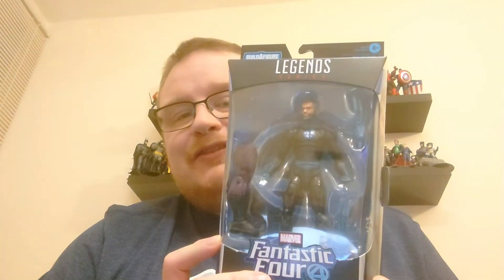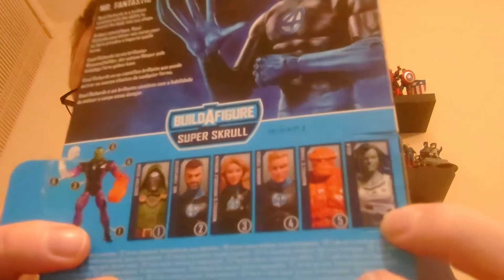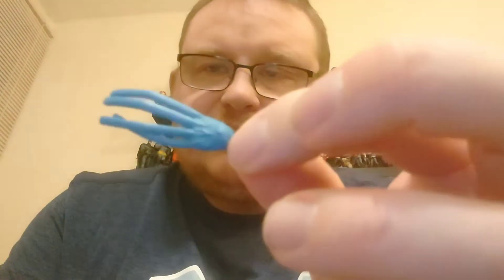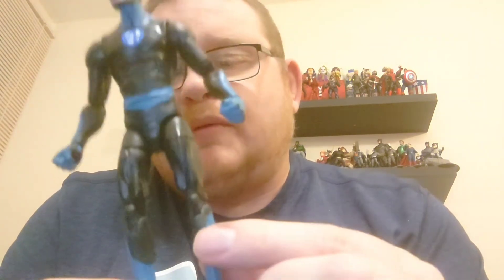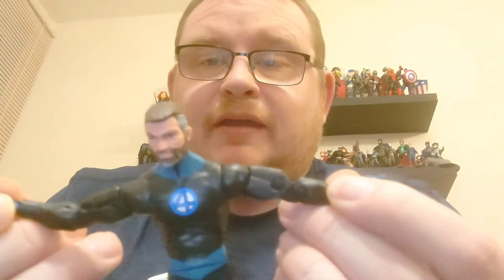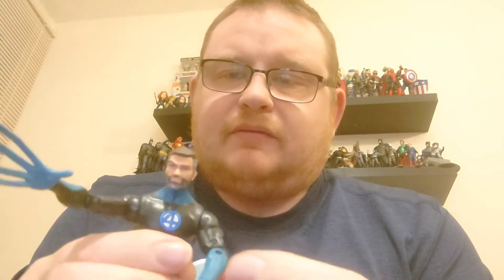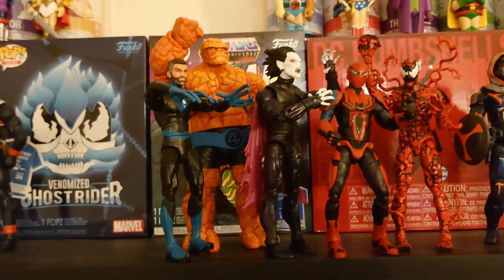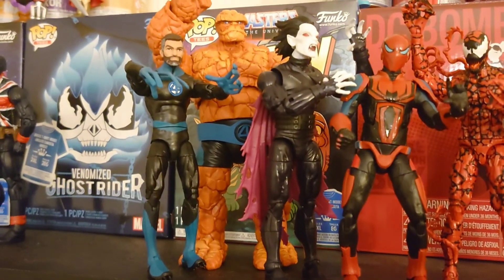Action Figure Friday - Episode 38 Marvel Legends Fantastic 4 Mr Fantastic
The Latest Action Figure Friday Episode sees a 2nd member of the Fantastic 4 join the team in the form of Mr Fantastic

Any interest in any pops you have seen check out my depop page for details

Dave's Dungeon

Jimmy Barnes

Demize Family

Scarborough Couple

Jackson & Shaw

Stormcore Collectables

Wayne & Logan

Albatross Pops

R&M Entertainment

Pop Bros

Pop Drunk